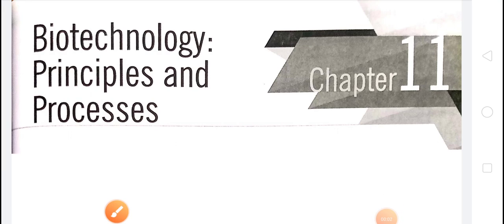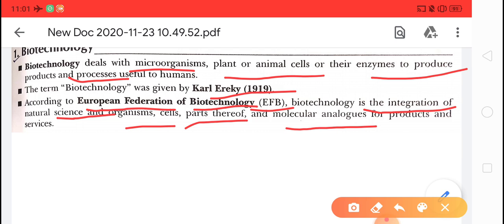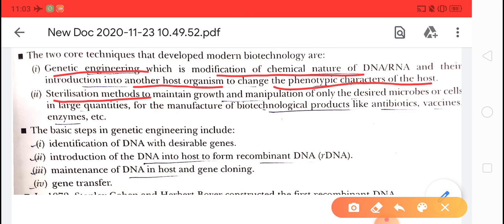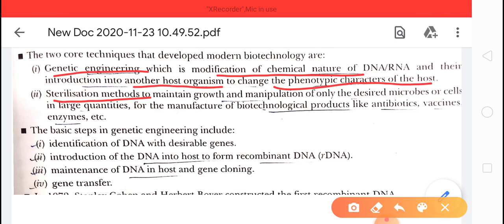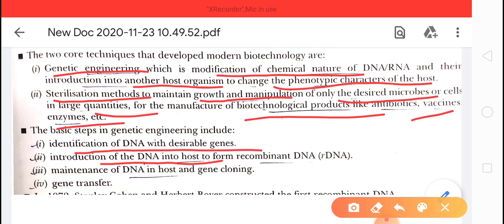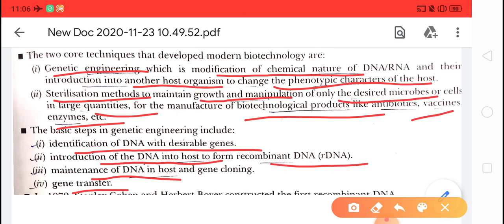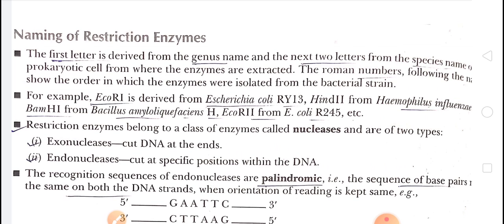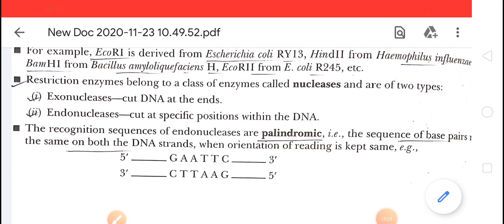Cl12_Biology_Ch11_Biotechnology Principles and processes_Part1_251120